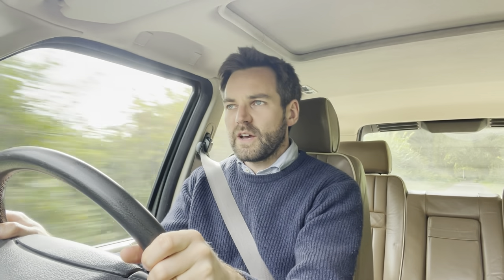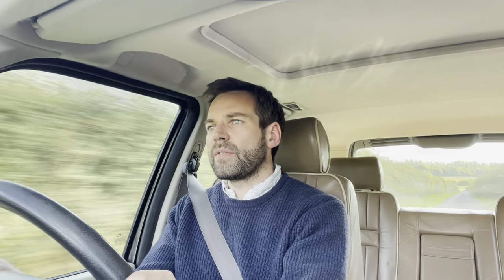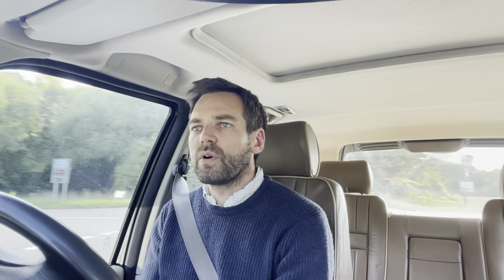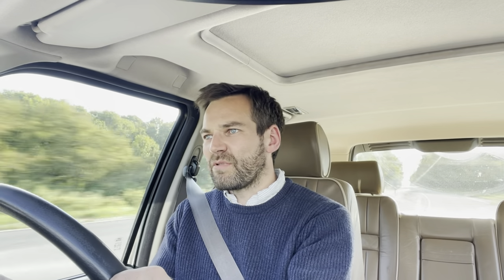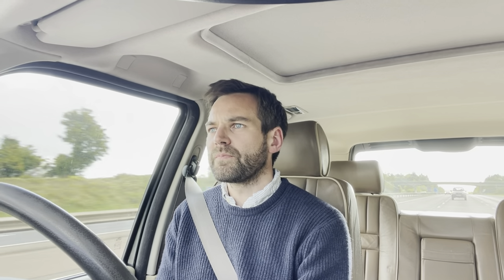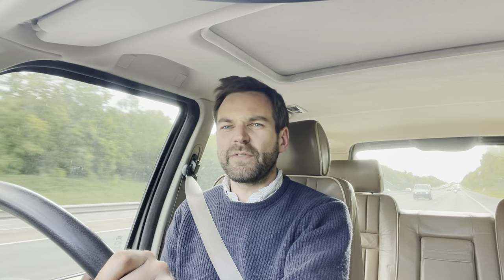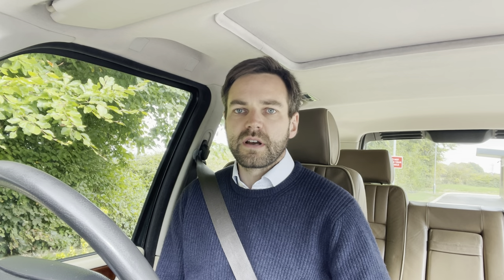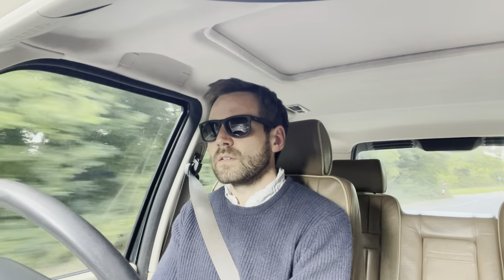Range Rover P38 - test drive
In this video I take the P38 for a drive and offer some reflections on the model and what to look for when driving one.